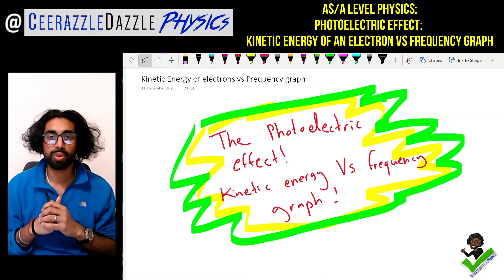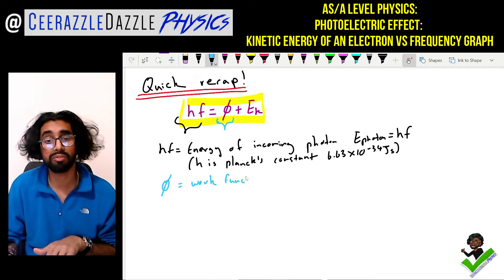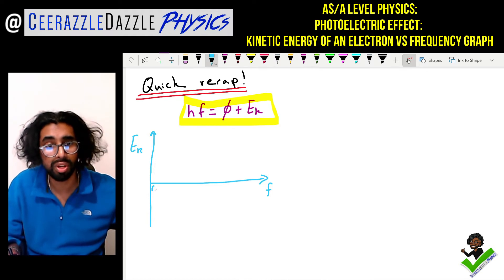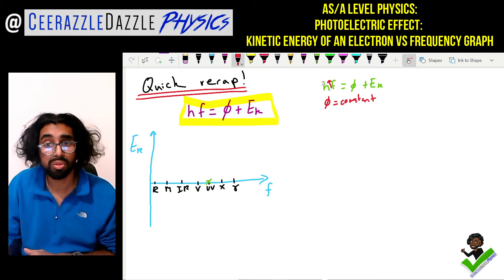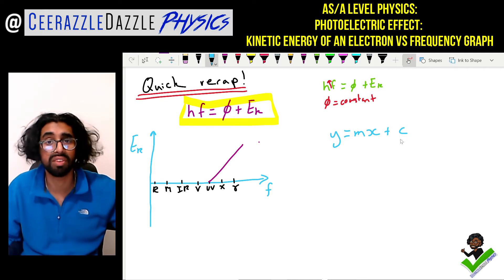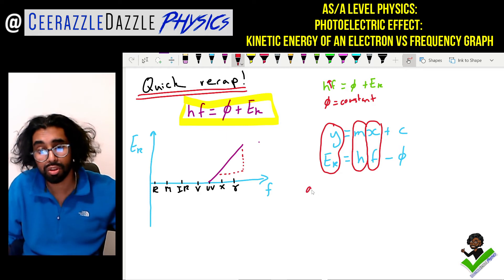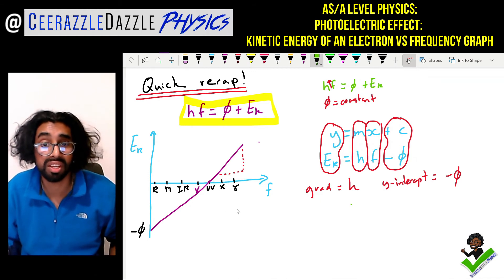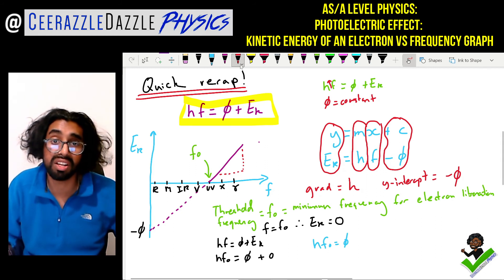AS/A Level Physics: Kinetic Energy Vs Frequency graph (The Photoelectric efffect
Lesson Title: Kinetic Energy of liberated electron Vs Frequency graph (the photoelectric effect)

Lesson Objectives: To be able to analyse and interpret a Kinetic Energy of liberated electron against frequency graph. To be able to relate Einsteins Photoelectric equation to the equation of a straight line.

Description: In this video I explain what the graph of a Kinetic Energy of liberated electron against frequency of the incident photon graph looks like. I also outline how to determine the work function from the graph via two methods. We also look at relating Einsteins Photoelectric equation to the equation of the straght line y =mx+c. It is a skill to be able to link the Physics equation to the equation of a straight line guys!

Regards
CeerazzleDazzle